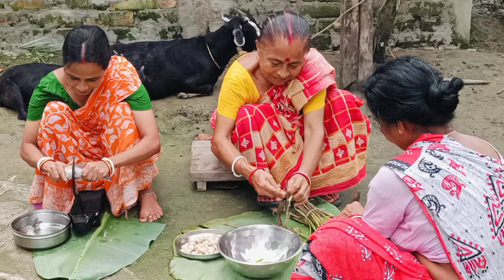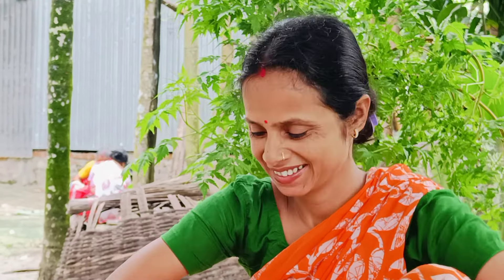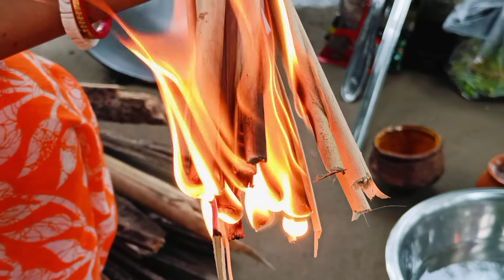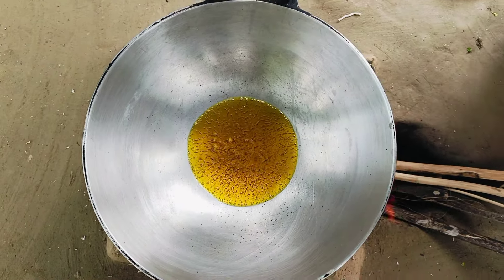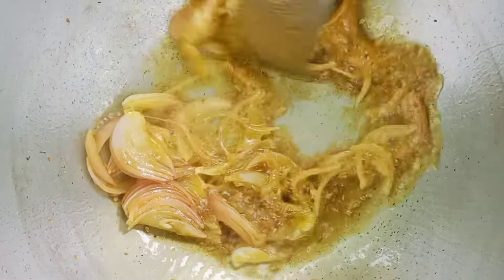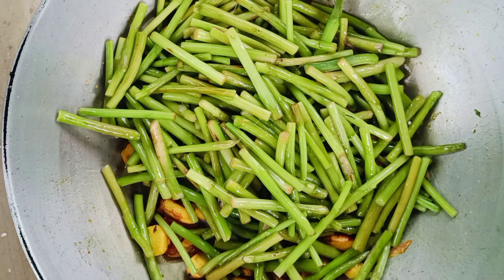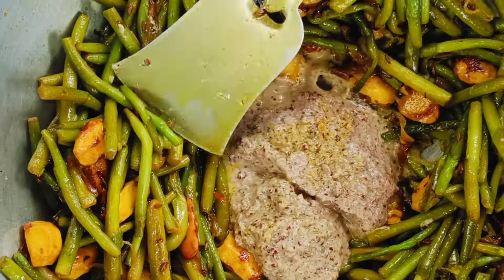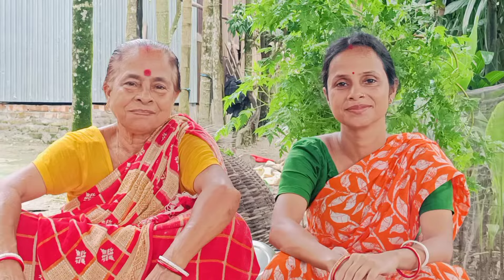কচুর লতি দিয়ে নদীর টাটকা বাটা মাছ রান্না | kochur loti diye maacher recipe